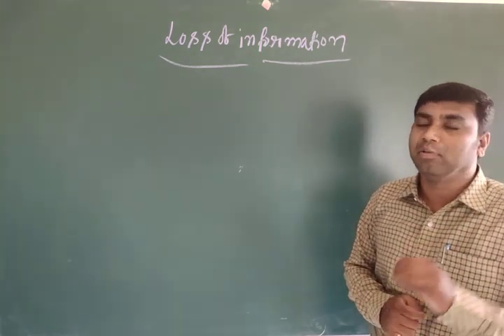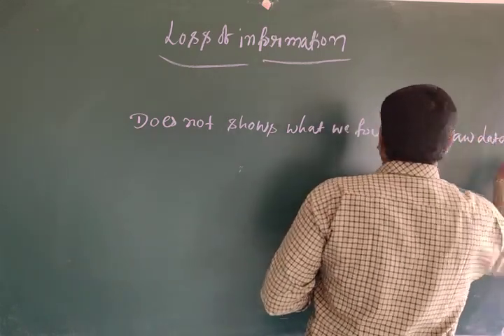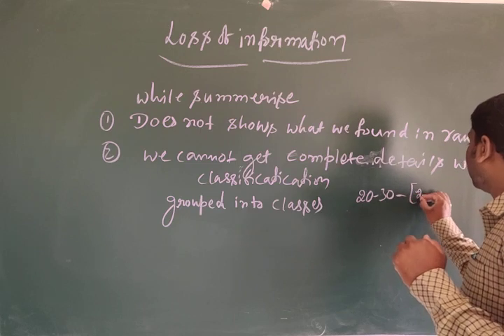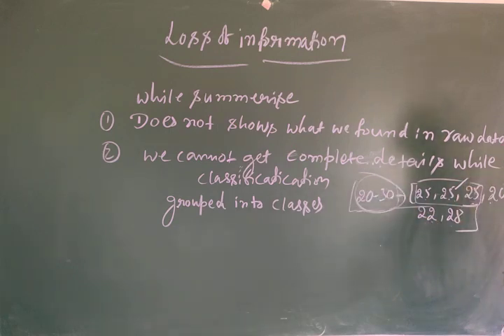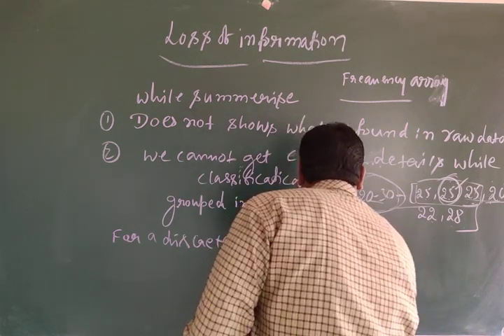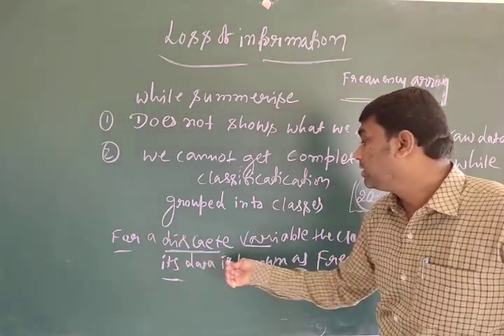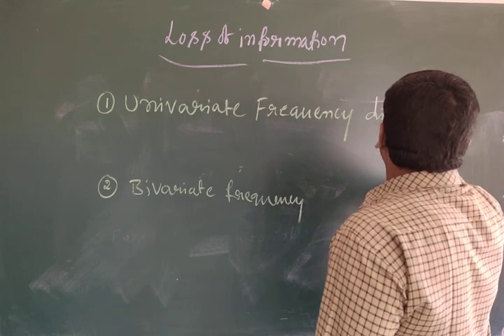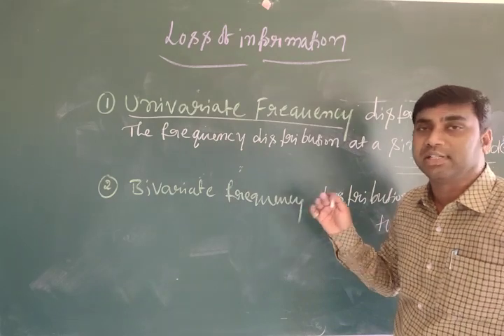Loss of information